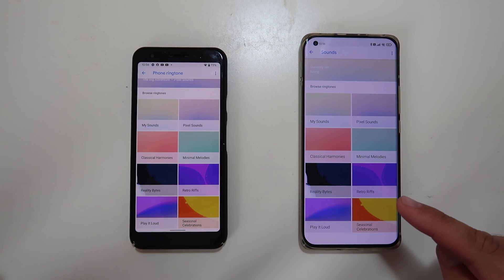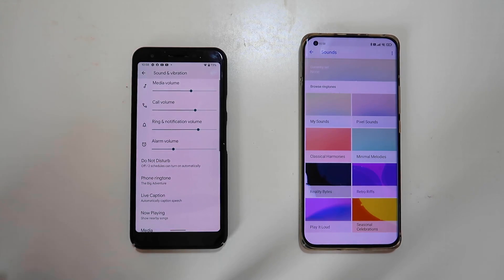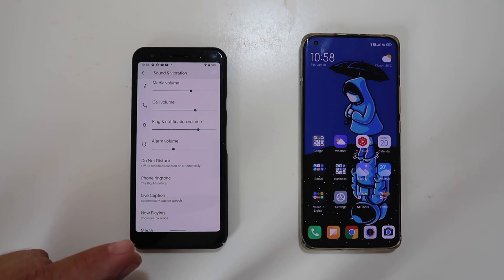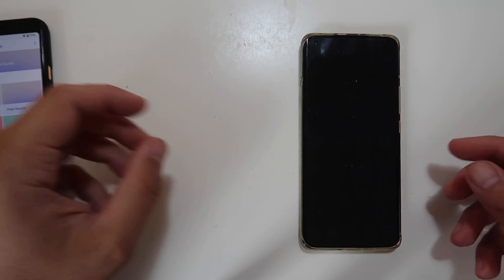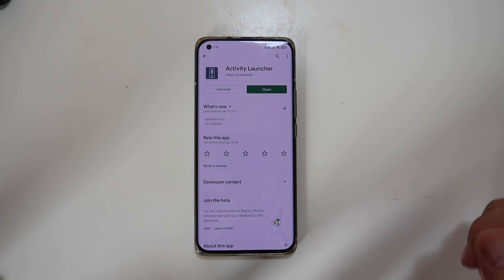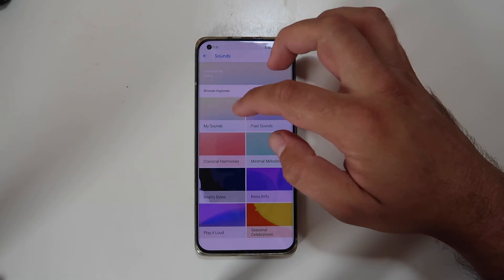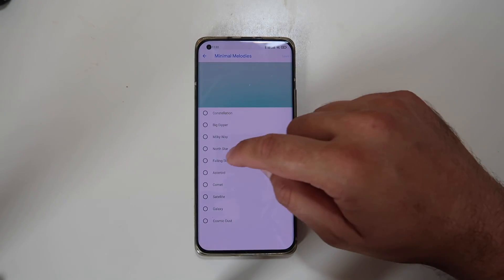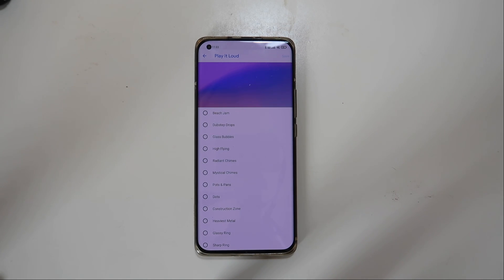Get Android 12 Sounds on every Android Phone! 268 Sounds!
Want to use all nice 268 Google Android 12 provided Ringtones, Alarm and Notification sounds on a NONE Pixel phone?